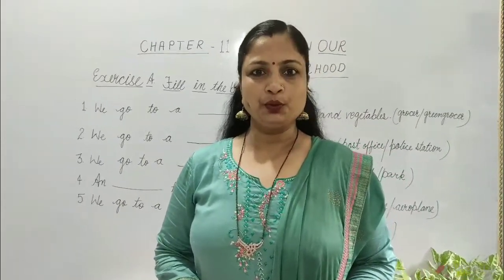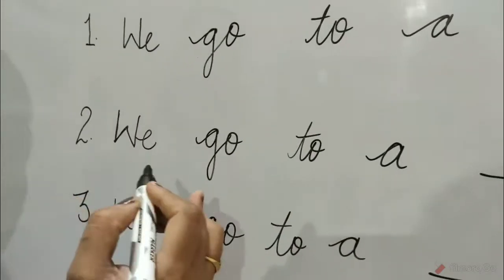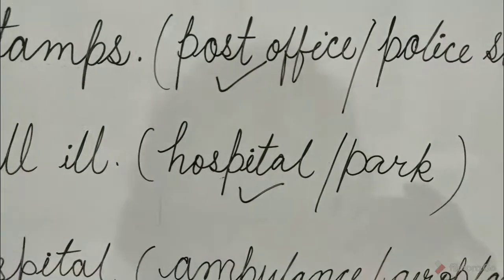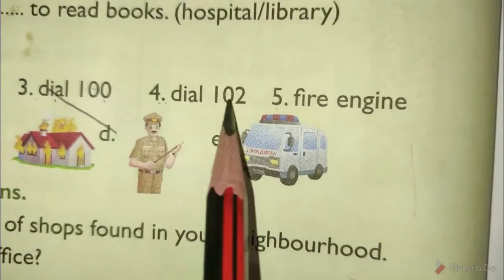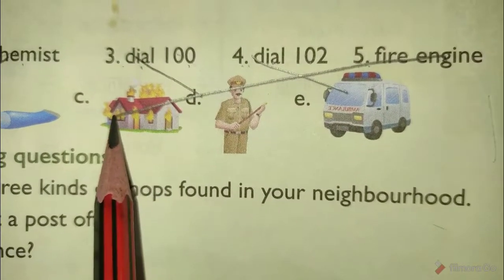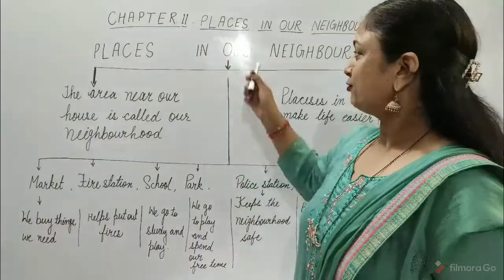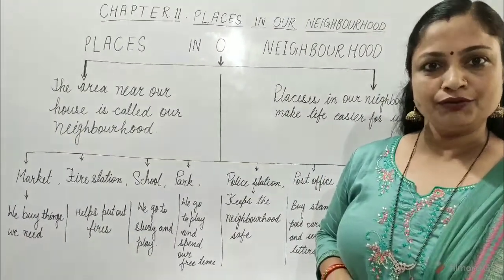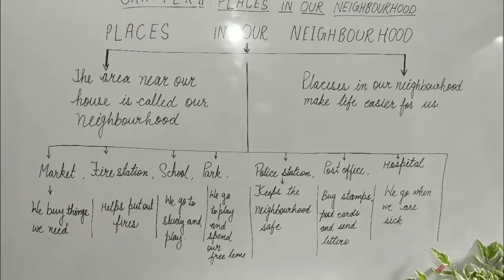EVS | EXERCISES OF CHAPTER 11 PLACES IN OUR NEIGHBORHOOD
Fill in the blanks, Match the following, Question-answers, Word-meaning, Flow chart, etc.